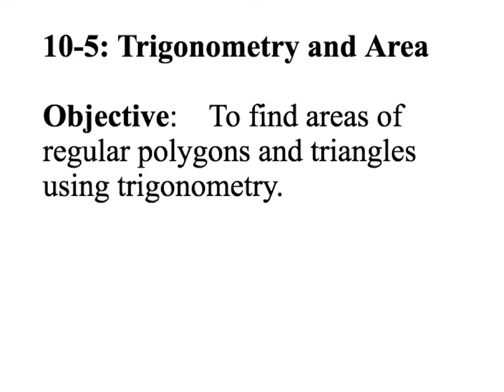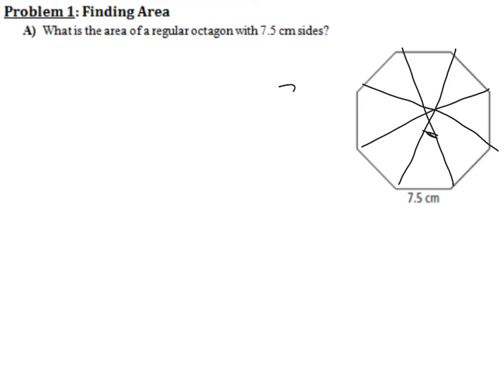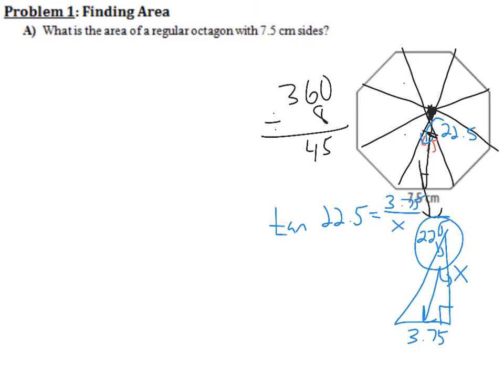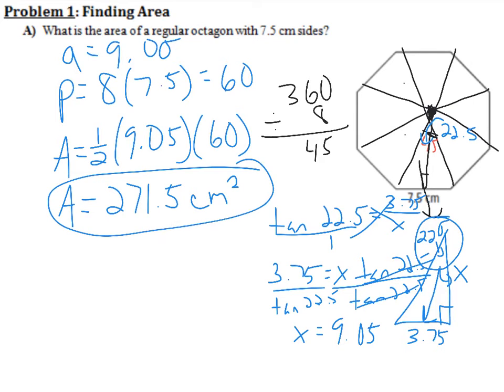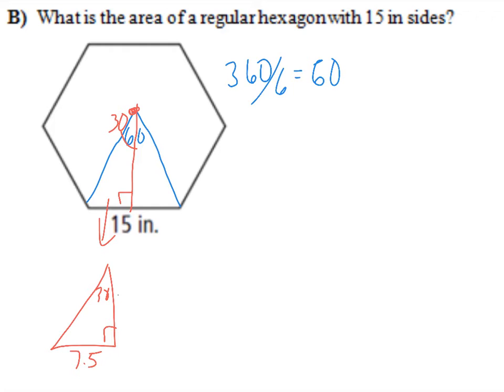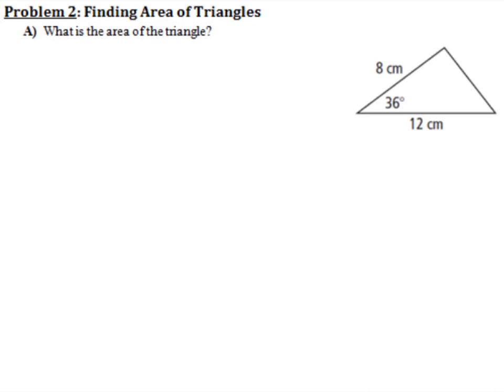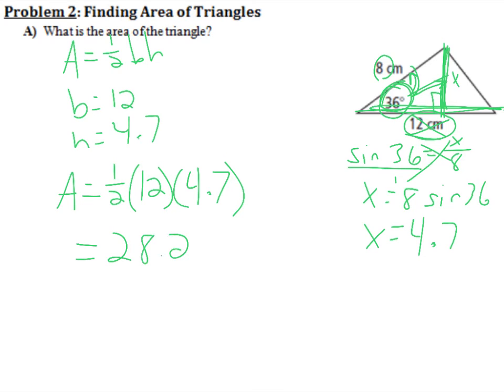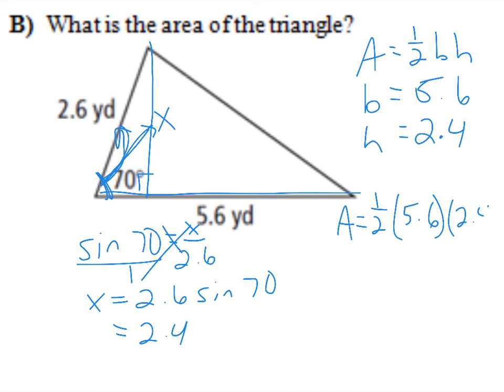geo 9 10.5